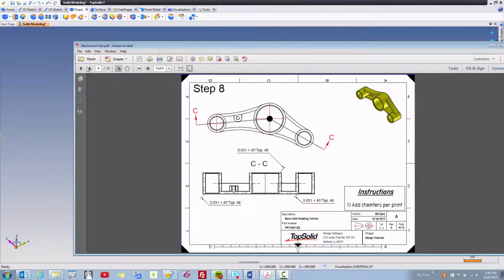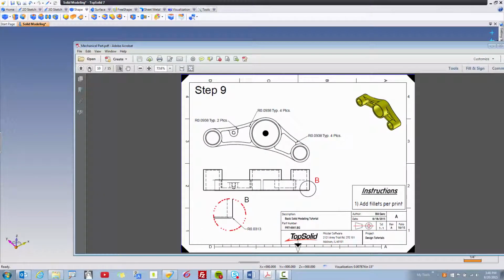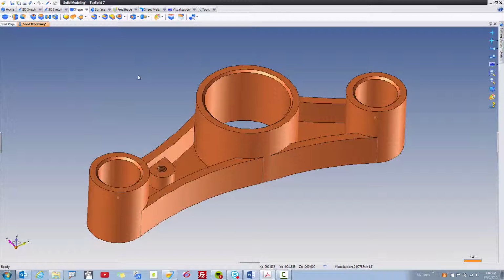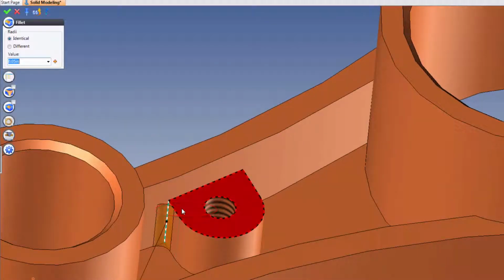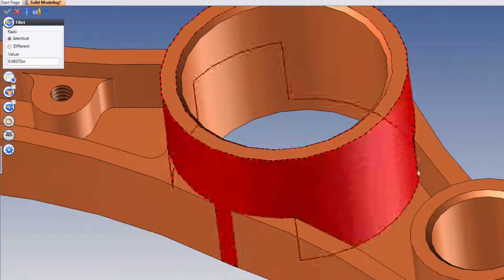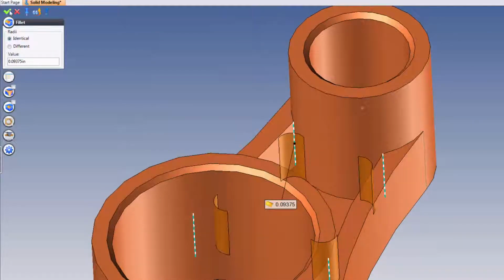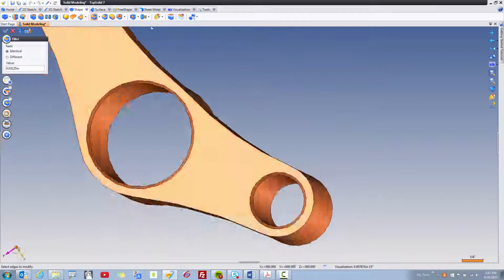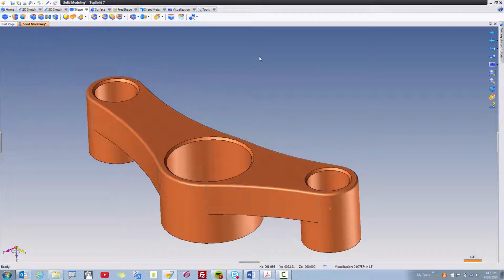TopSolid Modeling Step 9 - Add some fillets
This is step 9 of 14 in the basic solid modeling tutorial for TopSolid.  In this tutorial, you will learn how to apply a basic fillet to your solid model.